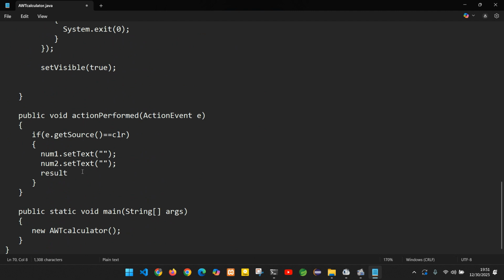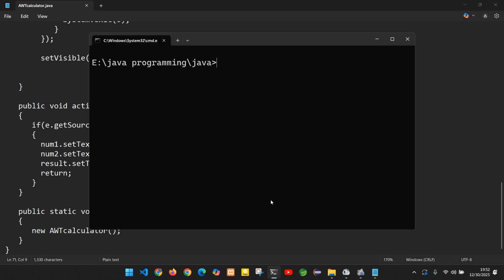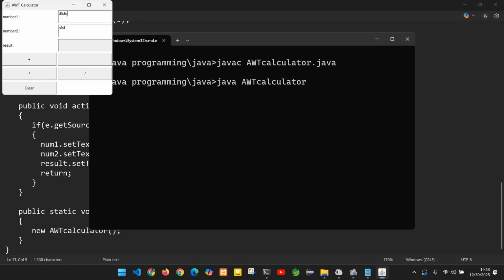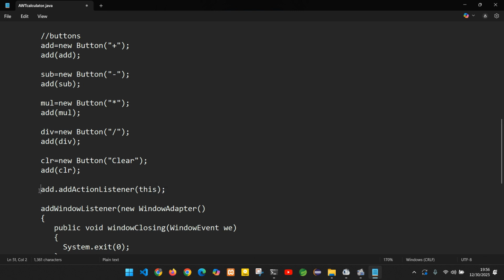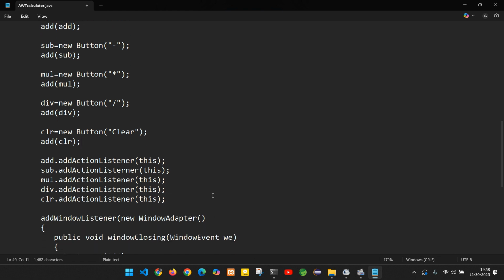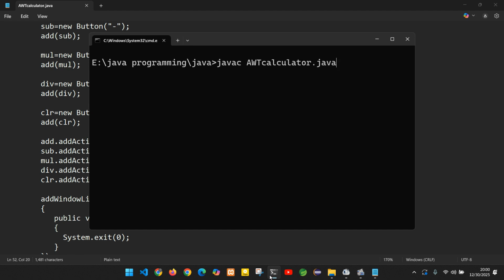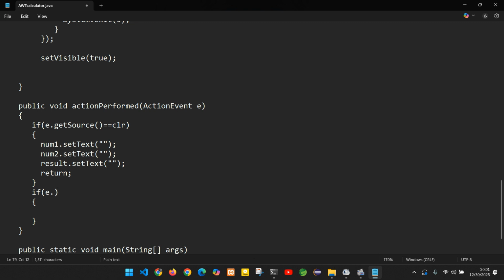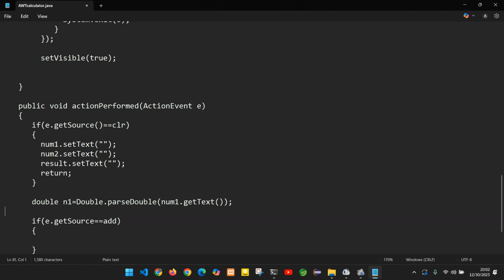Java AWT Calculator 🔥 Build Calculator Using AWT (Beginner Friendly) | part3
In this video, I show you how to build a calculator in Java using AWT from scratch.
I explain the theory first, then guide you step-by-step to create a working calculator GUI using Java AWT components.

📌 What you will learn:

✔ What is AWT in Java
✔ Using Frame, Button, TextField
✔ Handling button click events
✔ Performing basic calculations (+ − × ÷)
✔ Building a real Java GUI project

This video is perfect for:
👨‍🎓 Java beginners
👨‍💻 Students learning GUI programming
👨‍💻 Anyone starting Java desktop apps
🚀 No Swing
🚀 Pure Java AWT